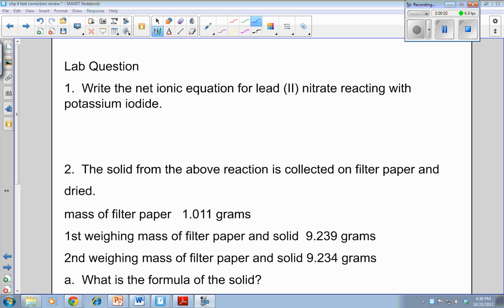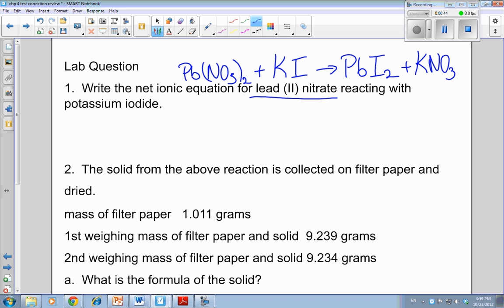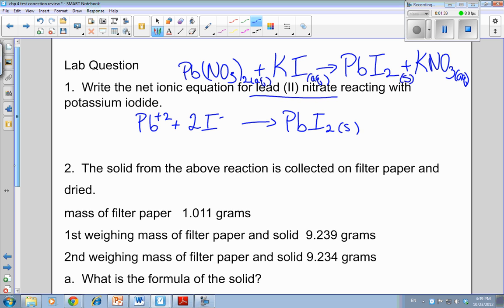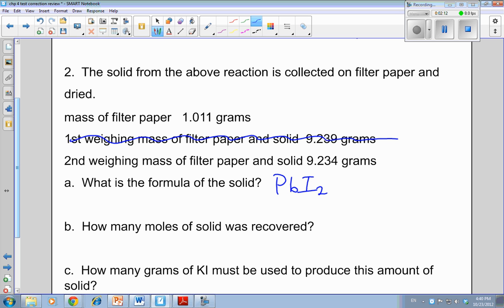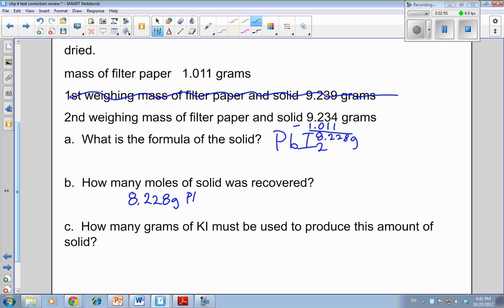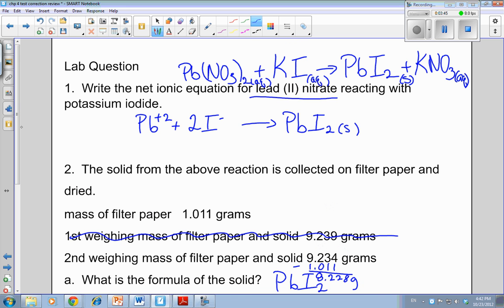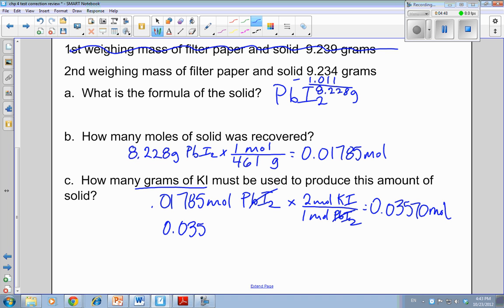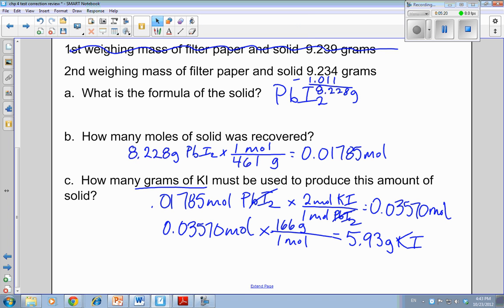NET IONIC LAB STOICHIOMETRY